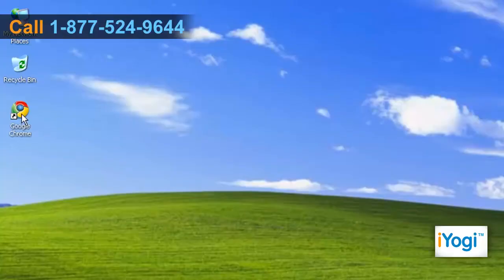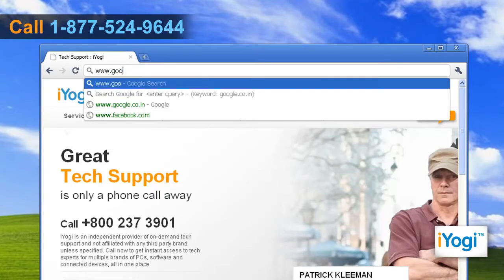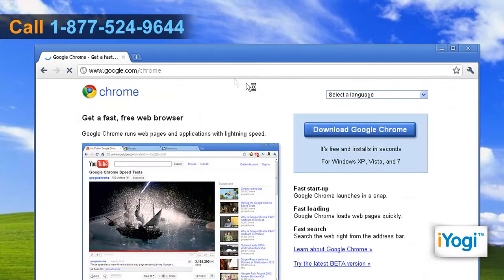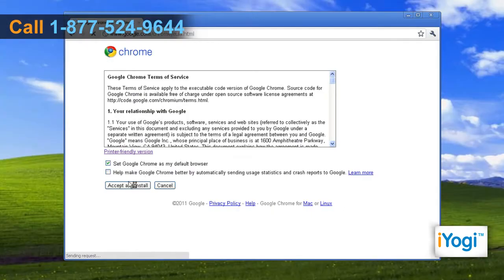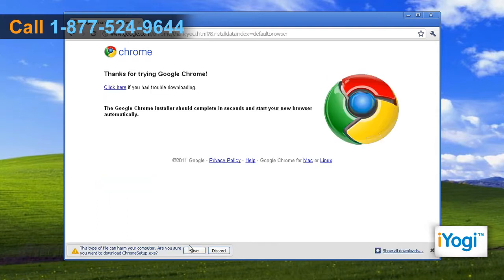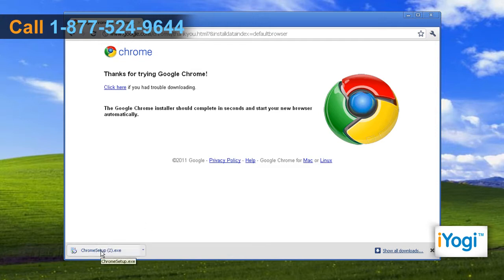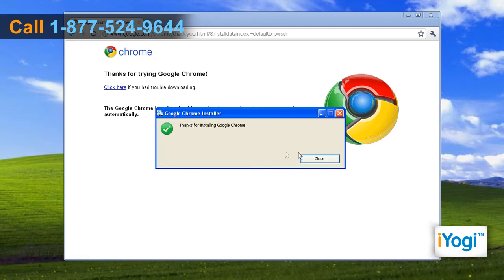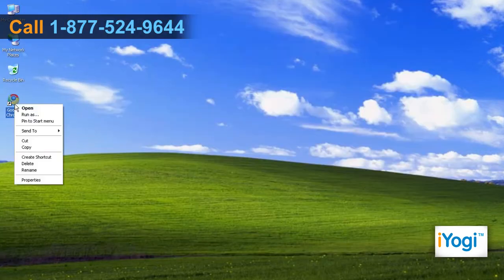How to upgrade Google™ Chrome 8 in Windows® XP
Searching for a simple way to upgrade Google™ Chrome 8 in your Windows® XP-based computer system? Call iYogi at 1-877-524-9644 to get hold of the simple and easy-to-understand steps for upgrading the web browser.